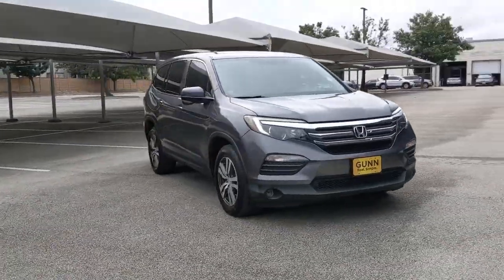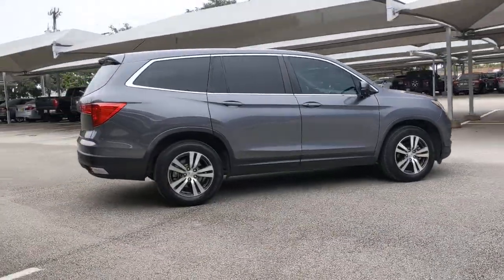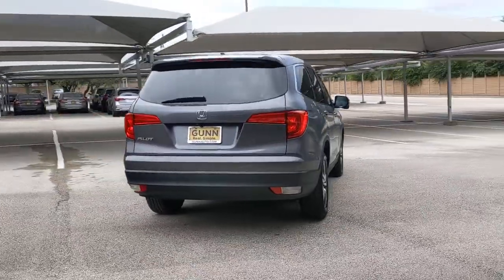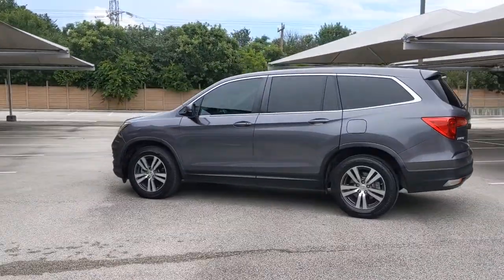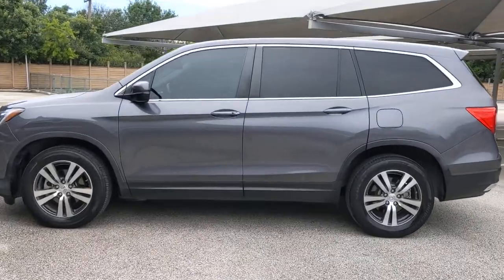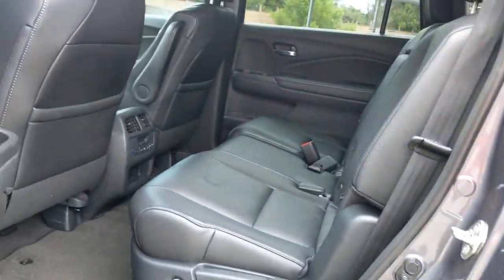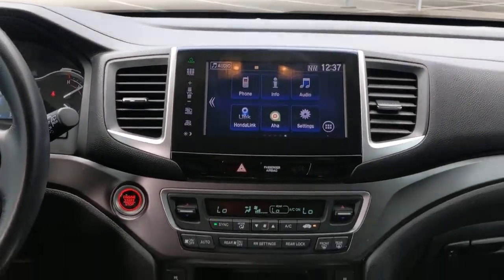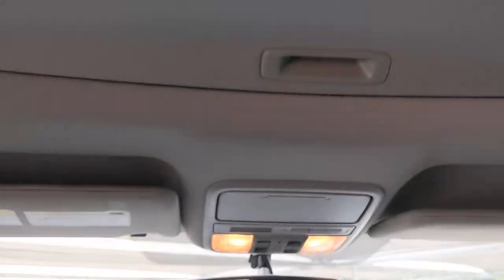2016 Honda Pilot San Antonio, Austin, Houston, Dallas, Boerne, TX BC11537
2016 Honda Pilot

Gunn Acura
11911 IH 10 W

Recent Arrival! Odometer is 31509 miles below market average!CARFAX One-Owner. Clean CARFAX.modern steel metallic 2016 Honda Pilot EX-L 6-Speed Automatic FWD 3.5L V6 24V SOHC i-VTEC EX-LReviews:* The Pilot's interior is versatile, with roomy rear seats; no shortage of clever storage solutions; ride is smooth and compliant in most conditions; better fuel economy than rivals; all-wheel-drive system handles poor weather with ease; high-tech safety features are available on most trims. Source: Edmunds